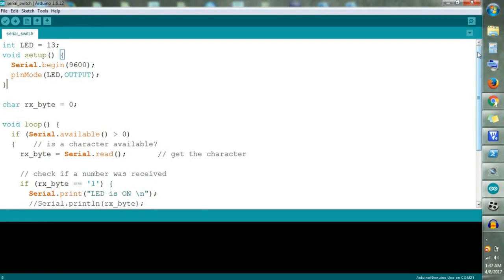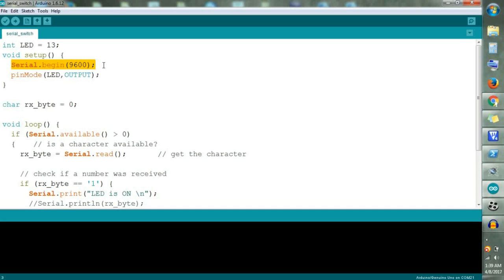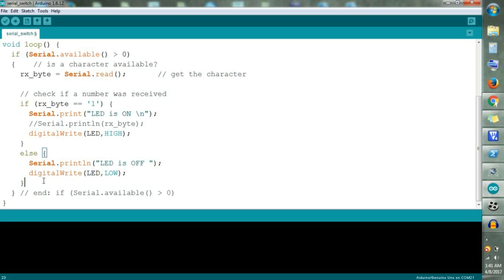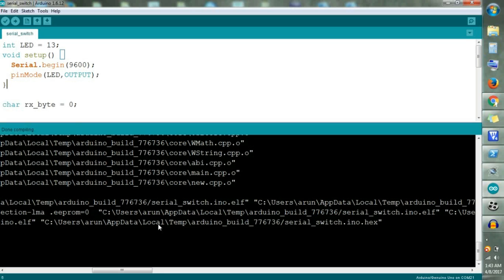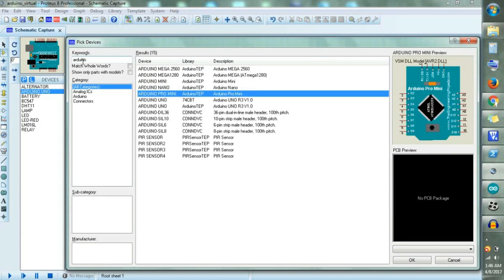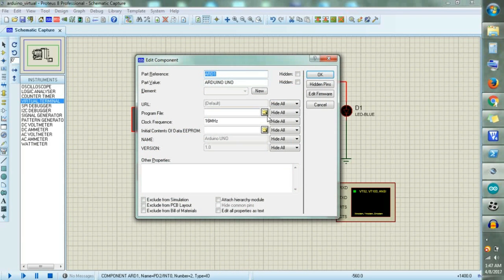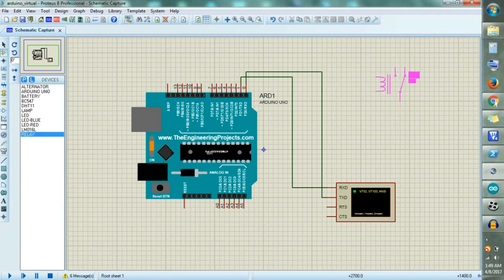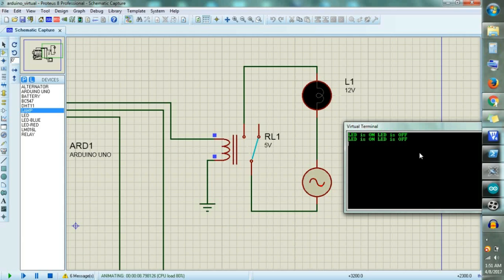Home Automation simulation with Proteous using ARDUINO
In this tutorial you can know how to simulate arduino boards without using ARDUINO hardware. Here we use a simulator software known as Proteous and connect the hardware and check the output virtually.

Comment your opinion about this video so that we can improve and add more content.